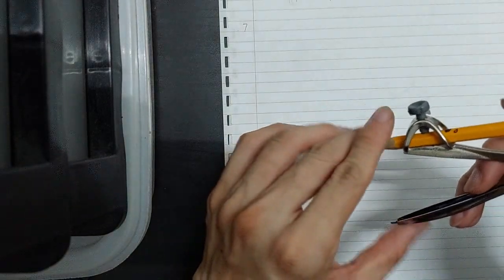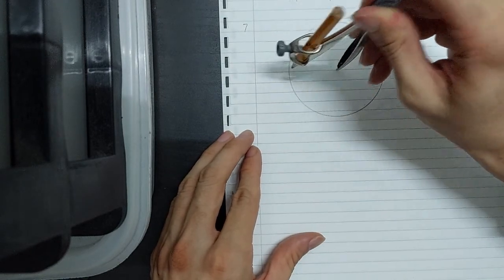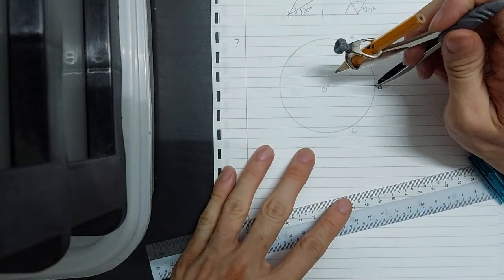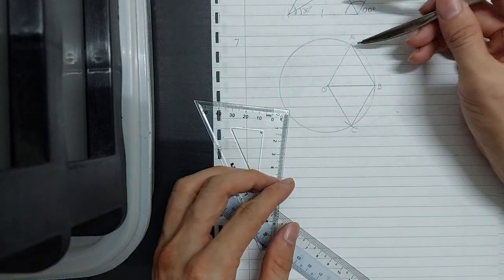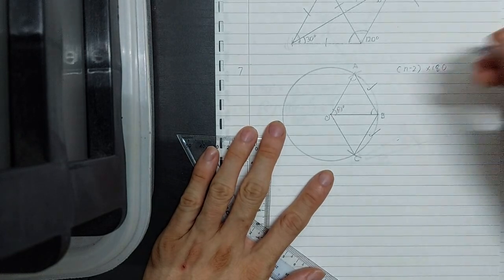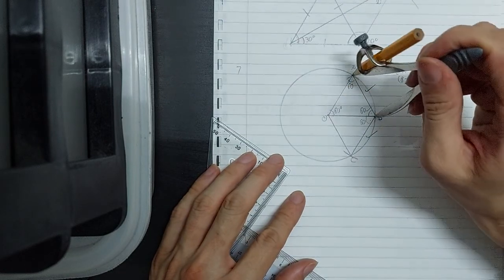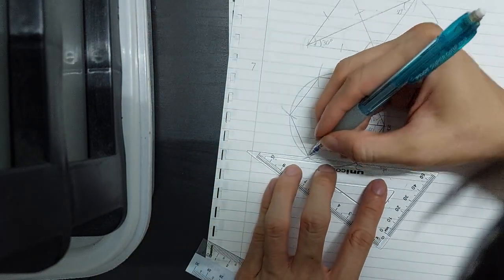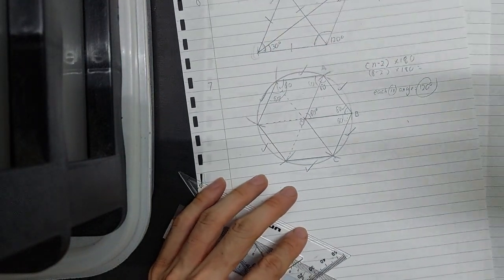Lb 5 4 q7